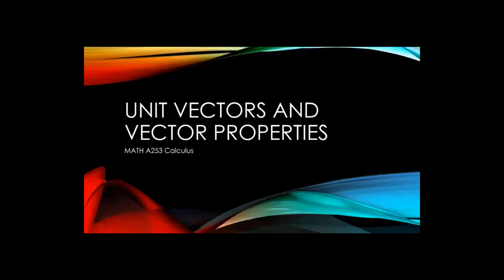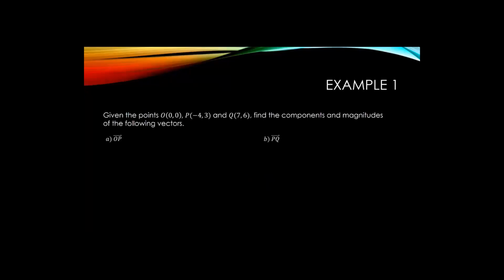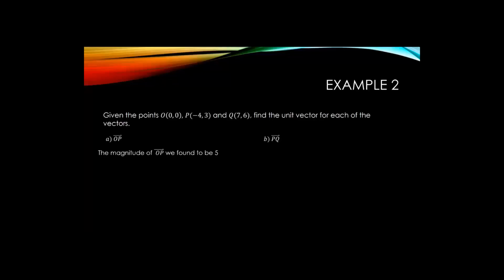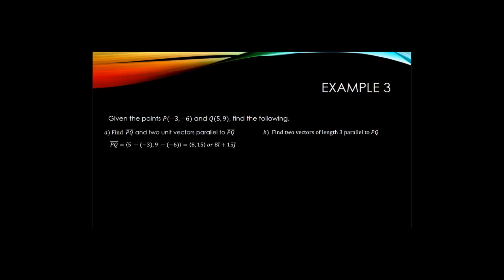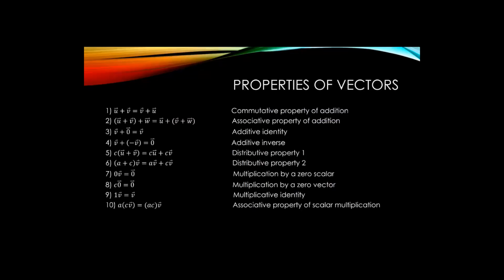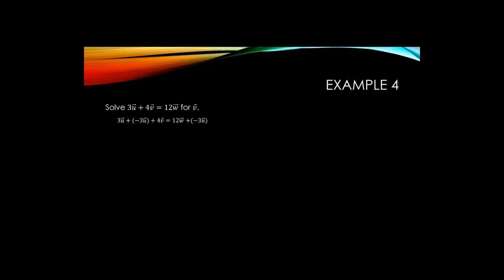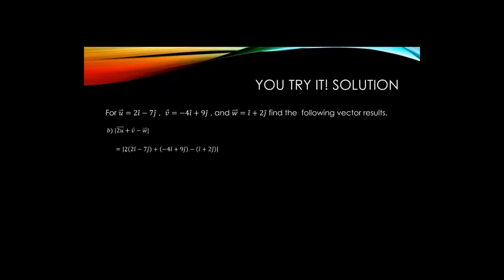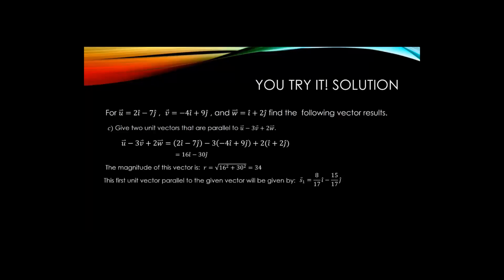Calculus III C1S1L3 Unit Vectors and Vector Properties